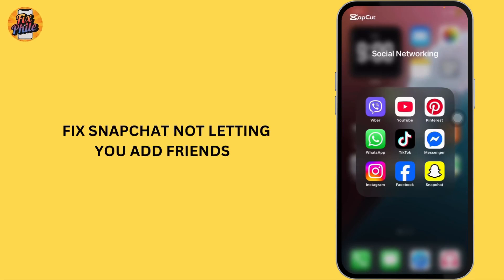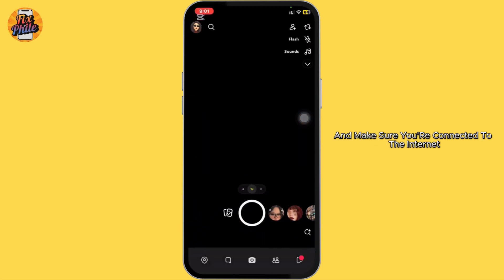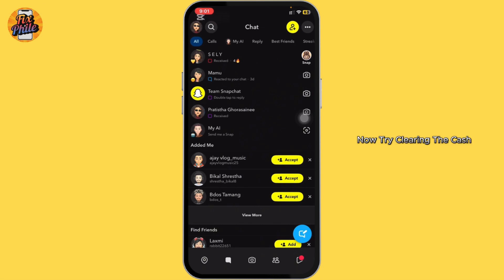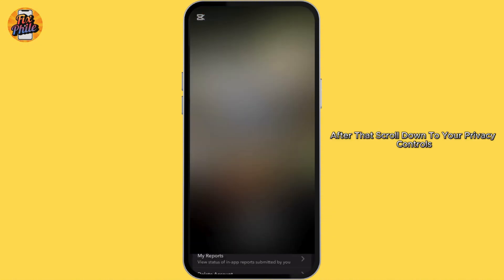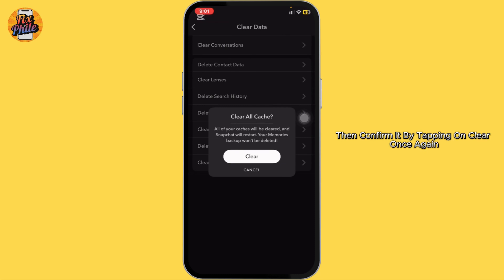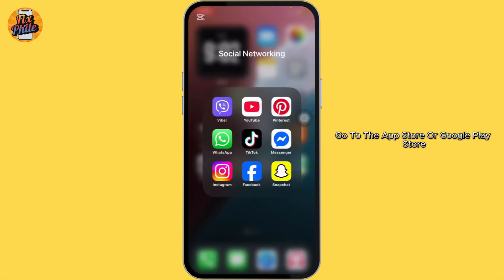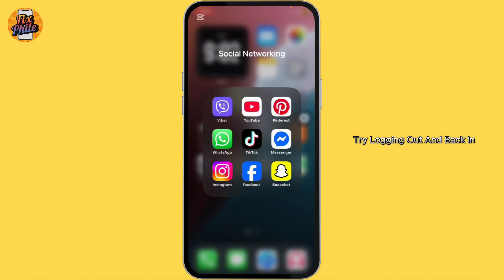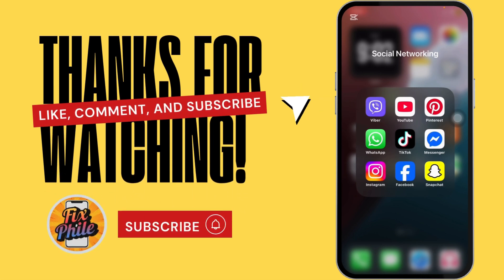How to Fix Snapchat Not Letting You Add Friends – 2025 Step-by-Step Guide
Having trouble adding friends on Snapchat? In this 2025 tutorial, learn how to fix the “Cannot Add Friends” issue on both Android and iPhone. Follow these easy steps to start adding friends and connecting with your contacts again.

00:00 - intro:
00:10 - Step-by-Step Fix for Android & iPhone

Update the Snapchat app to the latest version

Clear app cache or reinstall Snapchat

Verify account restrictions or privacy settings

Contact Snapchat support if the issue persists